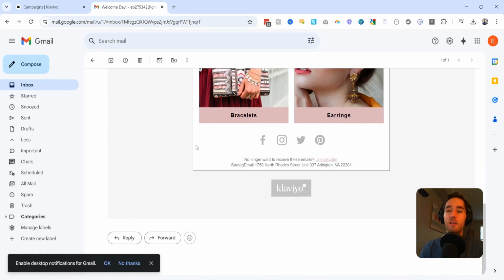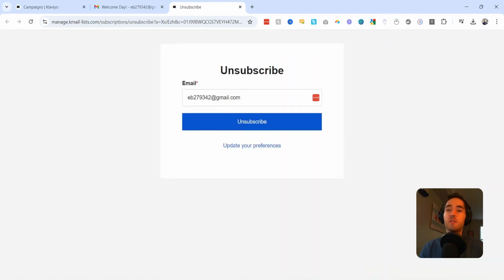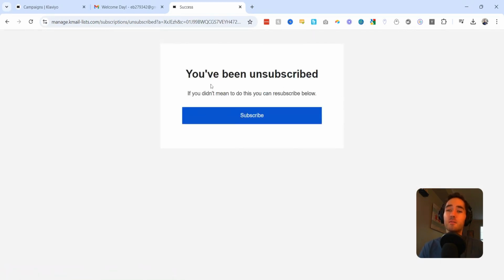How to Add an Unsubscribe Link in Klaviyo: Your Audience's Perspective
Ever wonder what the unsubscribe section of your Klaviyo email looks like from your audience's perspective? Wonder no longer!